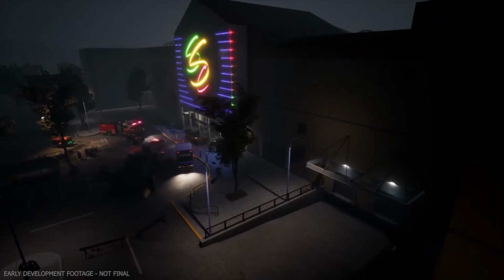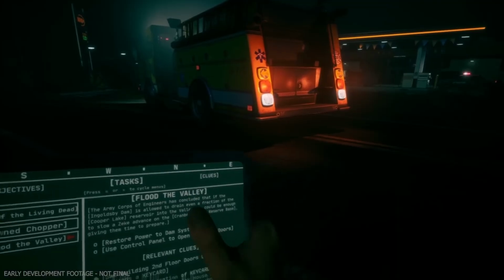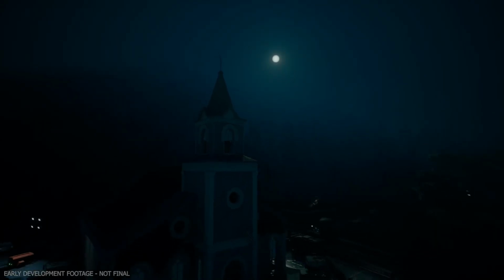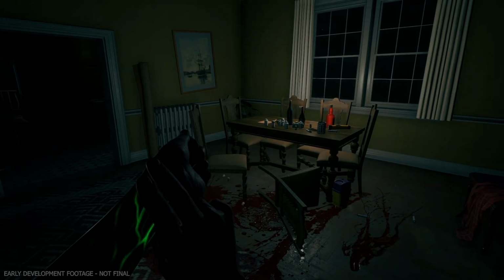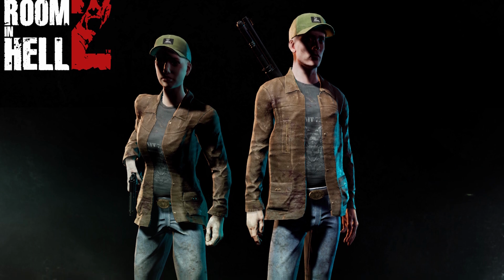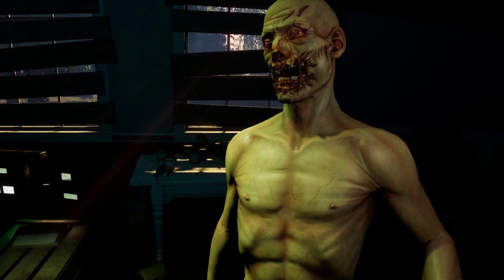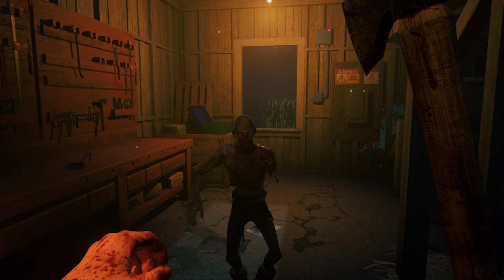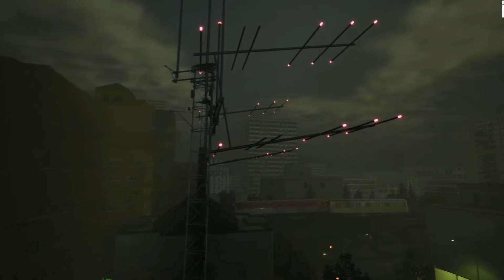No More Room In Hell 2 - Exploration of New Features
Today we're taking a closer look at some of the new and/or improved features shown in No More Room In Hell 2's trailers and various developer updates. Let me know what feature you're looking forward to the most in the comments!